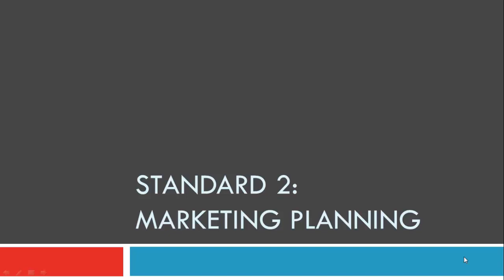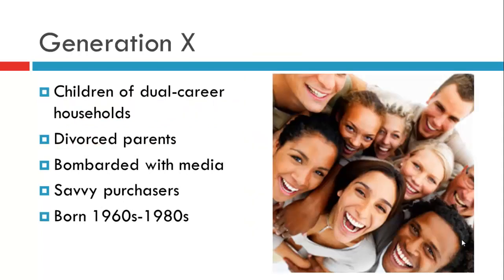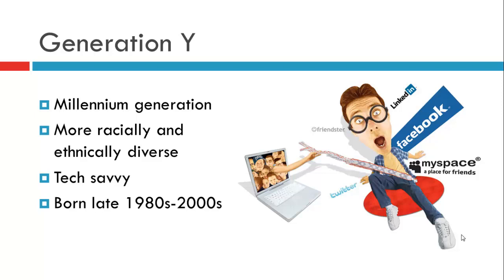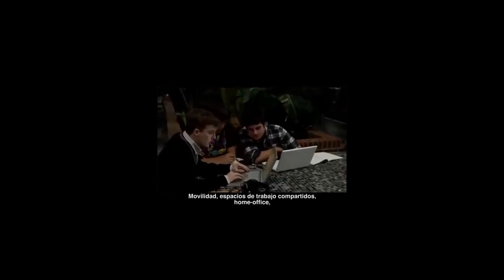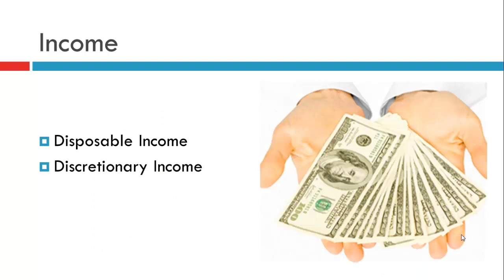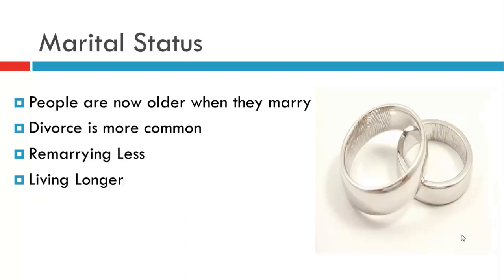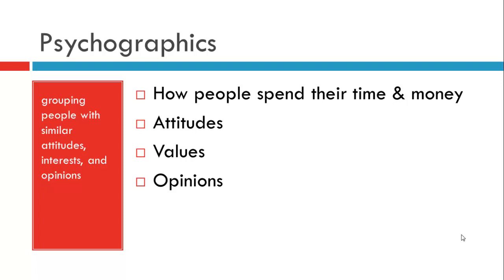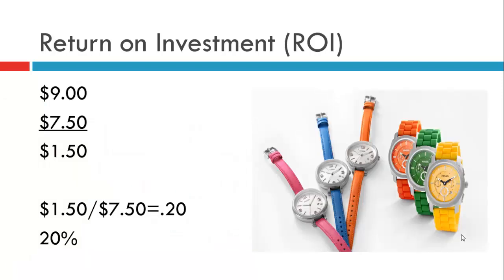Standard 2 Marketing Planning